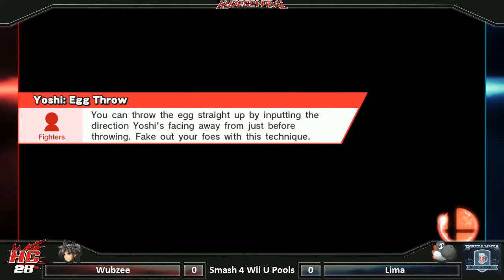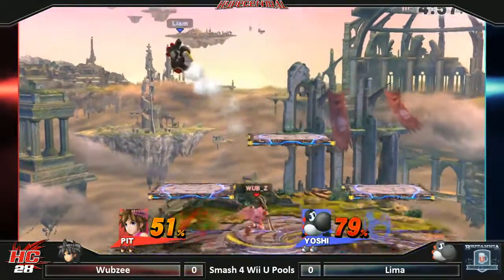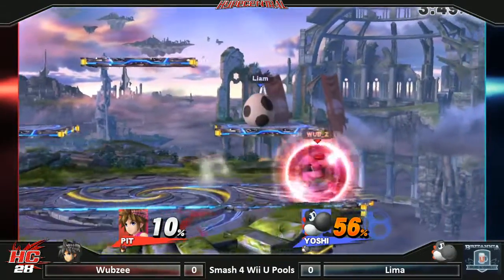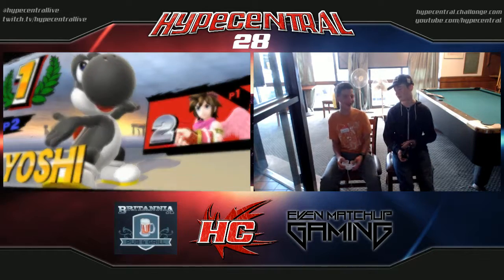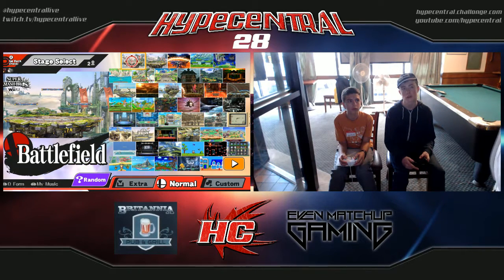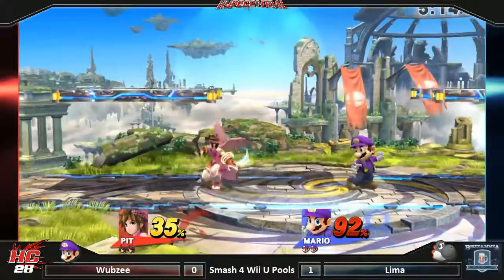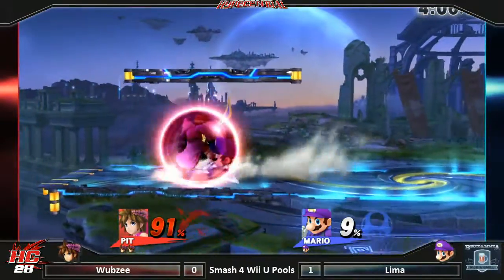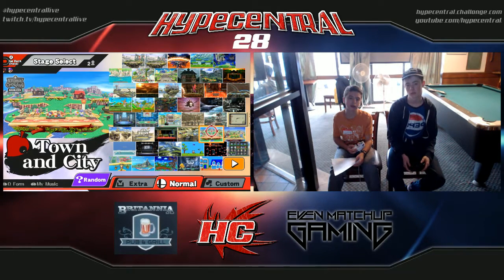HC28 Sm4sh Pools: Wubzee (Pit) vs Lima (Yoshi/Mario)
HYPECENTRAL 28 - Sunday December 6th 2015 - TORONTO, CANADA
Hosted by HYPECENTRAL Events